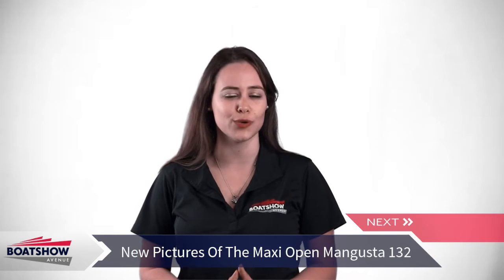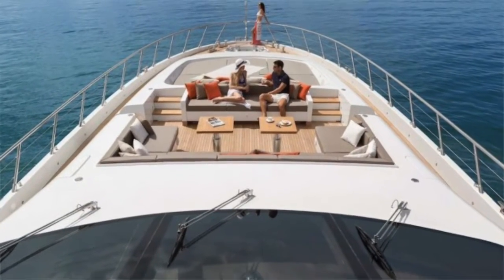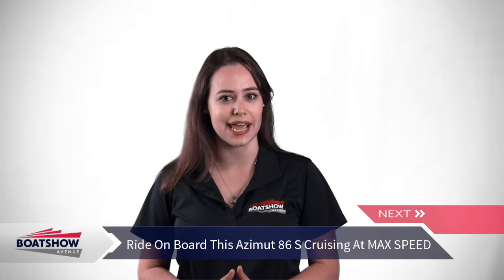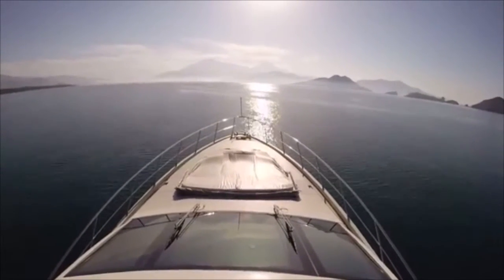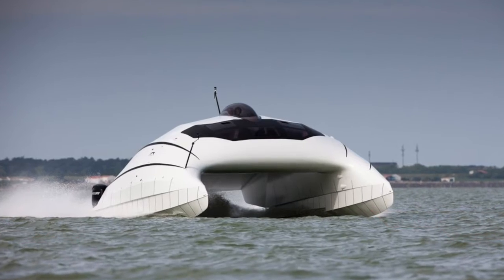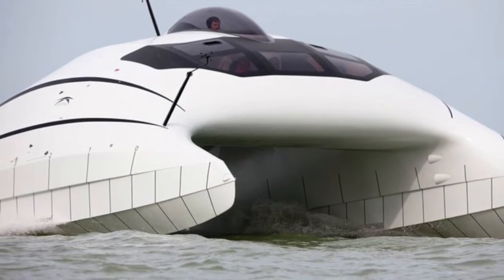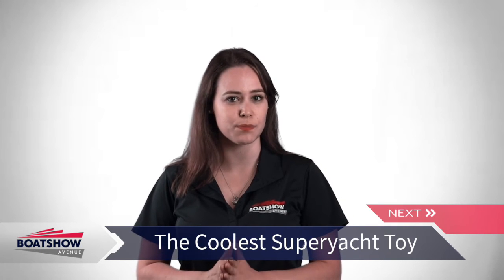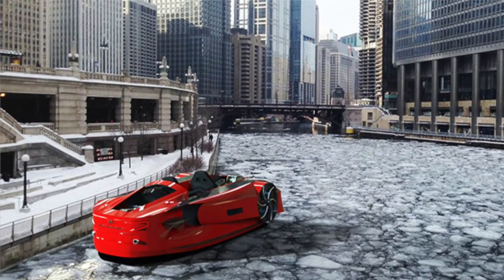Cruise onboard the Azimut 68S, New Aerodynamic Yacht, New Yacht Toy on the block & much more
Headlines: Stunning new Mangusta 132 Yacht, video of the Azimut 86S, the inspiration behind this 10.5 catamaran & the new coolest superyacht toy on the block

It’s August 12th and this is Morgane with your daily marine news

1. New images have been released by The Overmarine Group of the new and stunning Maxi Open Mangusta model called the Mangusta 132 yacht. This model represents a new scheme designed in accordance with the new strategic development plan for extending and renewing the range which the Overmarine Group has initiated over the past few years.
2. This video of the incredible Azimut 86 S was sent to us by our friend Eliad Hagiladi, and we decided to share it because its truly an amazing experience to watch!  According to Azimut “the profile of the 86S will remind you of a sea creature attempting to break through the sea’s surface. Check it out in first person as you cruise at top speed!
3. The inspiration of this 10.5m catamaran are wings. The project wants to revolutionize naval architecture, it cannot fly, but the lines that shape it makes this catamaran the king or aerodynamics. The project was built in Hervé, La Rochelle, and has a streamlined superstructure to ensure faster cruising and less touch of the boat with the water.
4. Is this the coolest superyacht toy? Meet the Mercier-Jones Supercraft™, it was built by Mercier-Jones and it represents the first luxury high-performance hovercraft. According to its website, the Supercraft is agile, fast, and easy to pilot.  It was built this year and it’s an amphibious vehicle with style certain to draw attention.